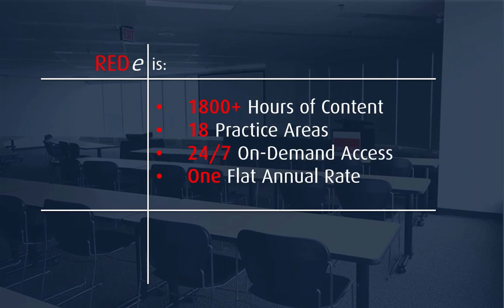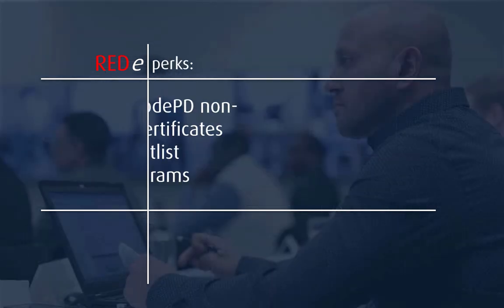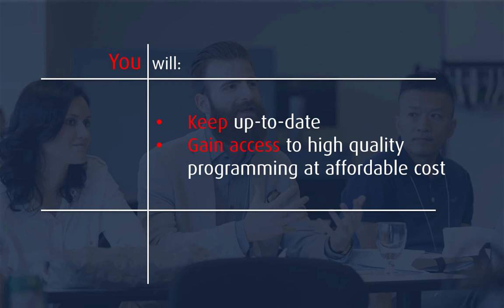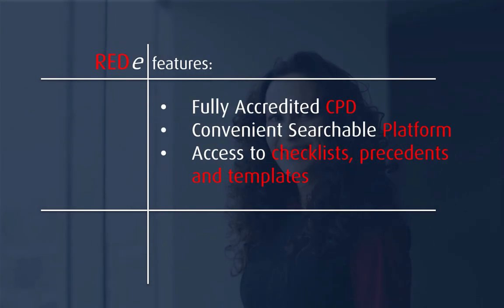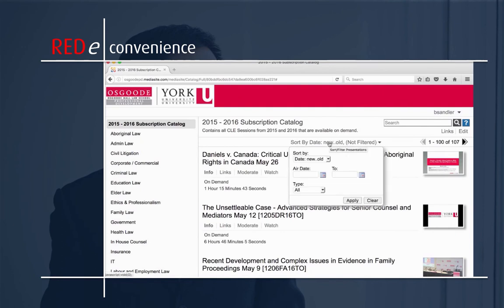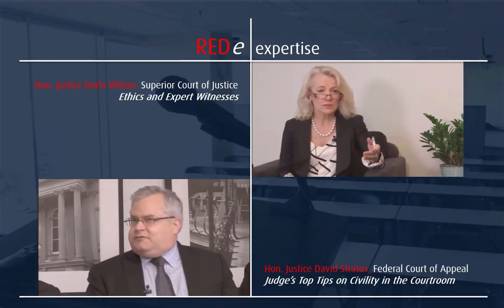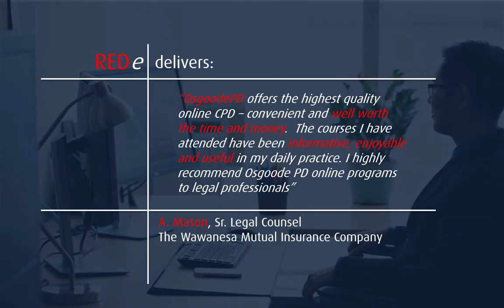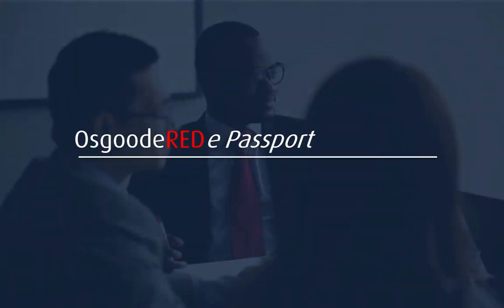Osgoode PD's REDe Passport - Full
The 2017 REDe passport gives you unlimited access to OsgoodePD’s high-quality CLE on demand content from Jan 2015 – Dec 2016 – for $895 + HST/per person. Are you REDe? Pre-orders available now.

You also get:

• Convenience. Searchable online access to more than 1,800 hours of expert and practical insight into current and critical legal issues.

• Flexibility. Choose when and where to view.  Viewing is available 24/7 and is mobile-friendly.

• Efficiency. Choose to watch an entire program, or relevant segments.

• Breadth. A diverse offering of content from 18 practice areas.

• Value. Access includes downloadable and searchable program materials, including templates and precedents

PLUS!  The 2017 passport includes special pricing to OsgoodePD’s non-credit offerings, including webinars, short courses, and Certificates.

To learn how REDe Passports can benefit your firm or organization, please contact Heather Gore Liddell, Sr Program Lawyer at or to schedule a time to meet or request a quote (based on number of viewers).